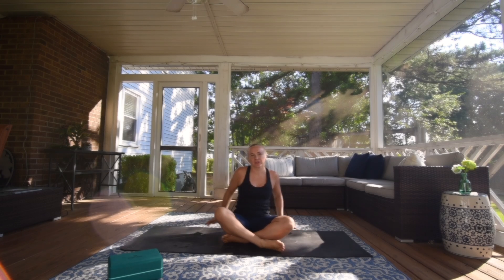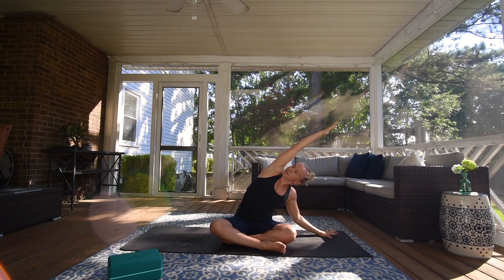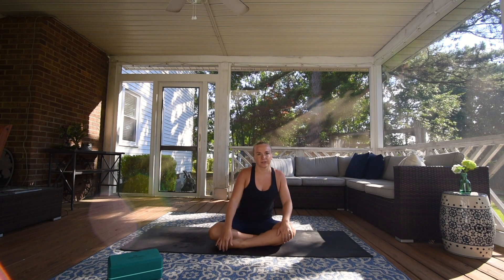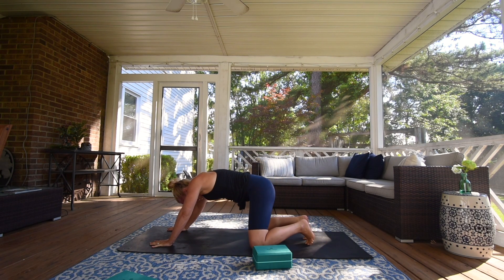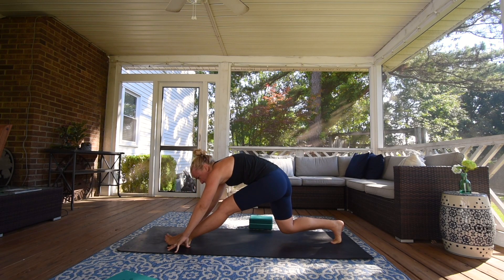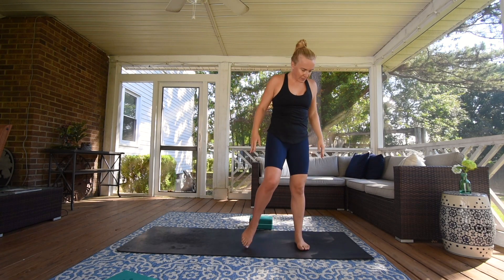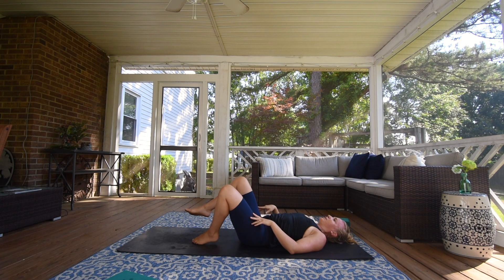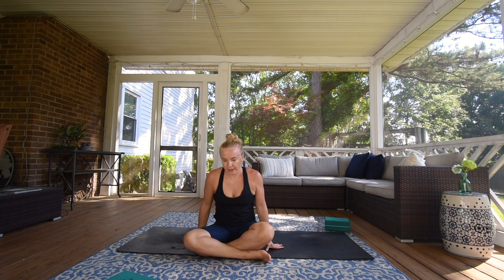DAILY YOGA 30 MIN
Join me in Columbia, SC for a Level 1 Everyday Vinyasa Flow. We will explore Crow Pose and Tree Pose. You can bring your mat and a block.